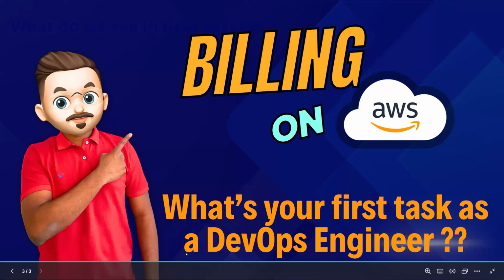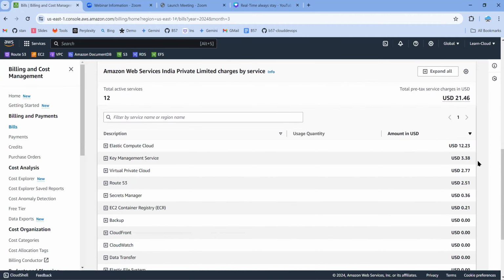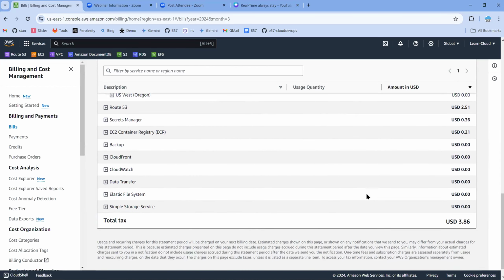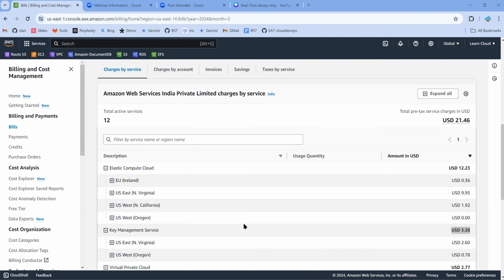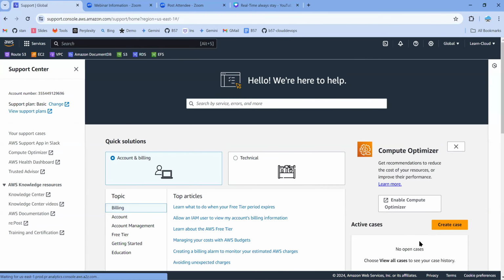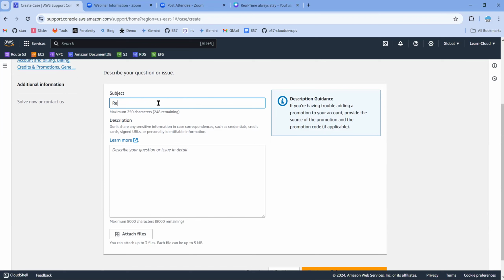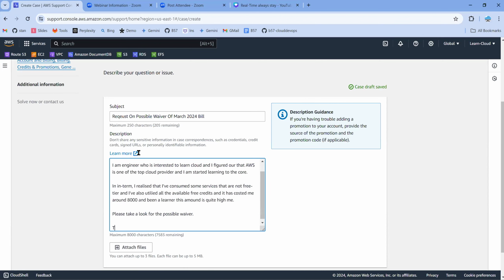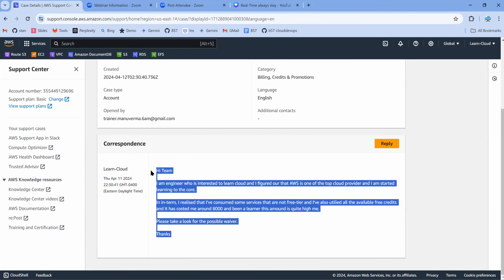Billing On AWS | How To Request For Billing Waiver On AWS | Learn Cloud On AWS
In this video, I've explained how to review the billing on AWS & How to request or raise a case with AWS requesting a billing adjustment.

I will try my best to release videos on a day-to-day basis.